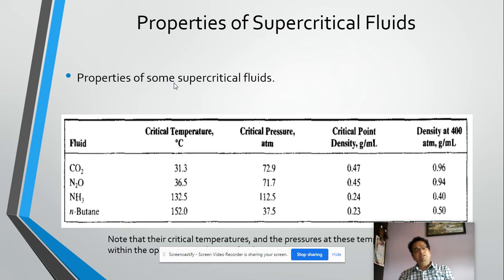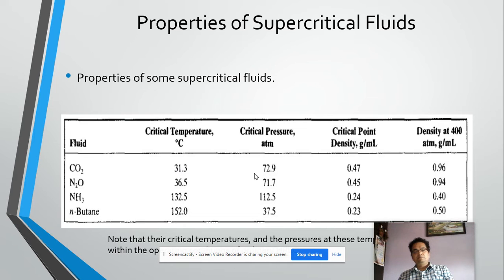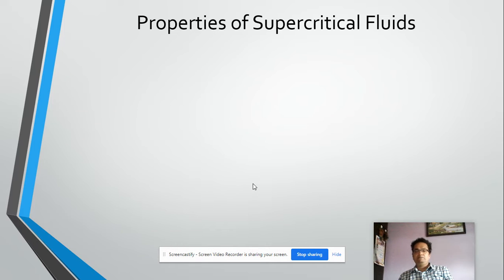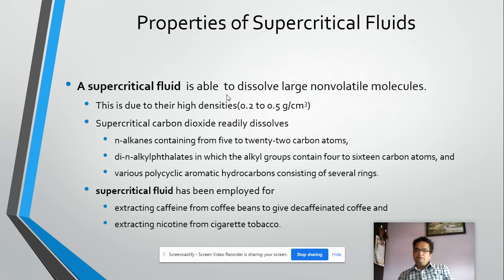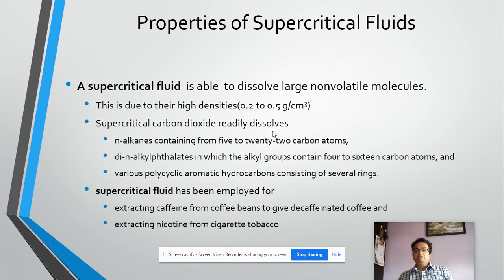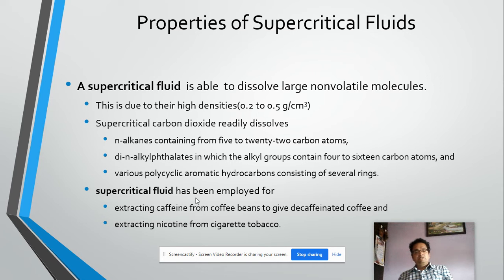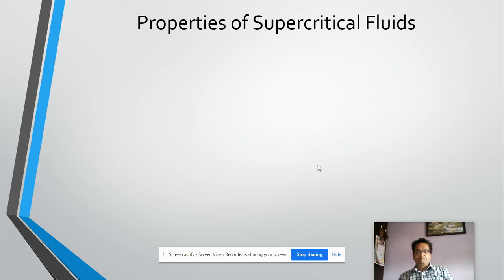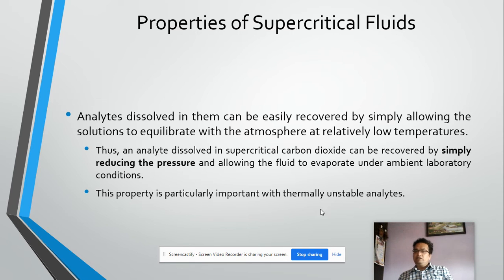Properties of SCF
properties of SCF-1